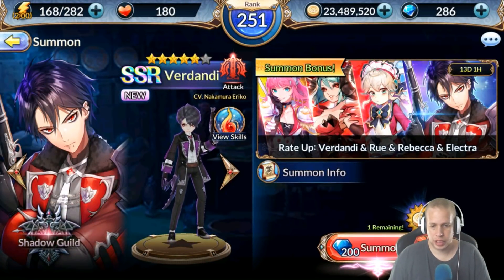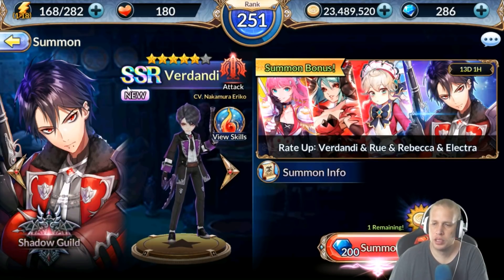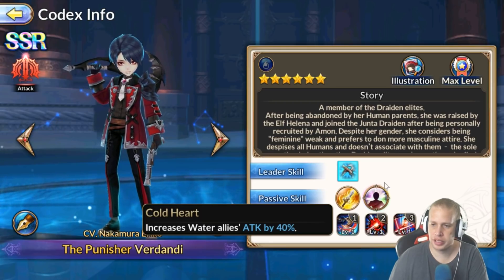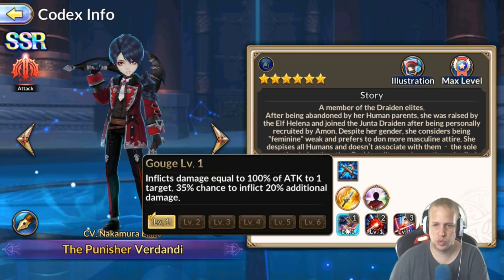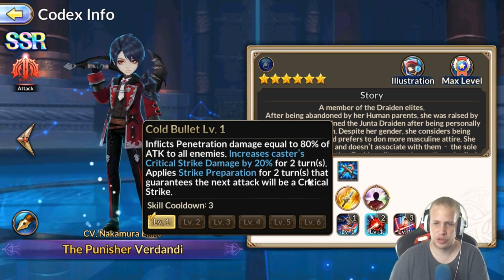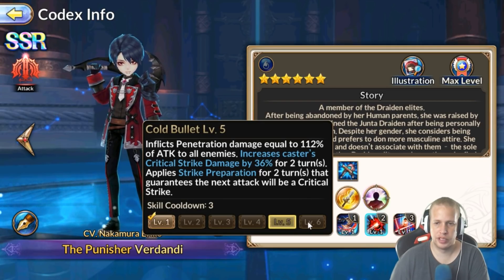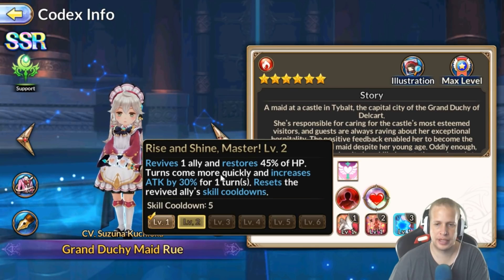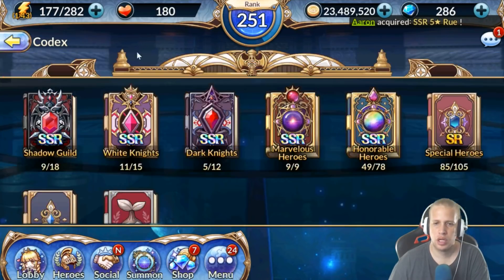Knights Chronicle Verdandi Banner Review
I recommend pulling for Verdandi. He is super strong!

where I stream most afternoons and evenings PST